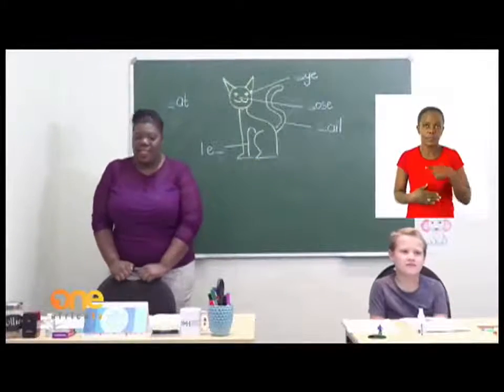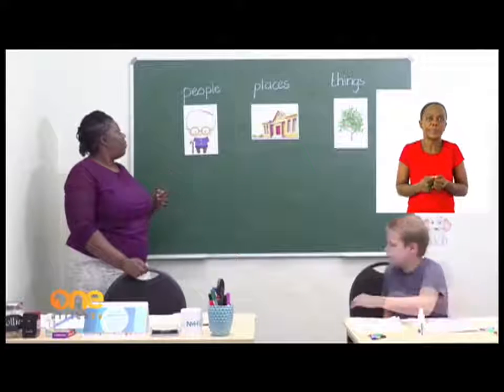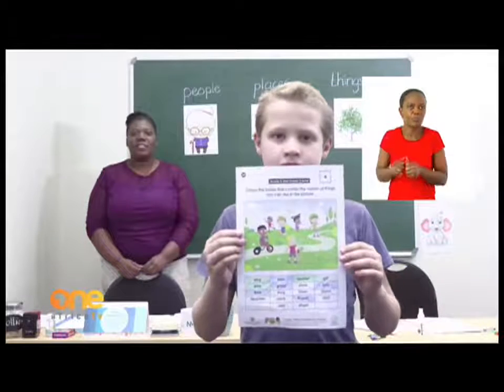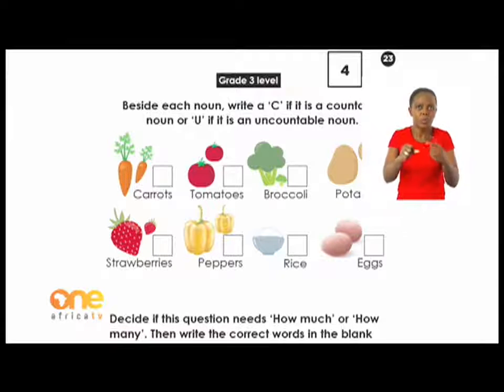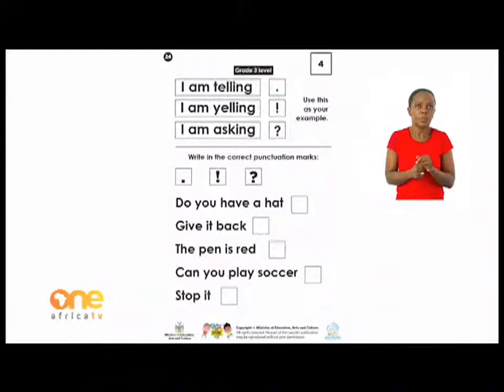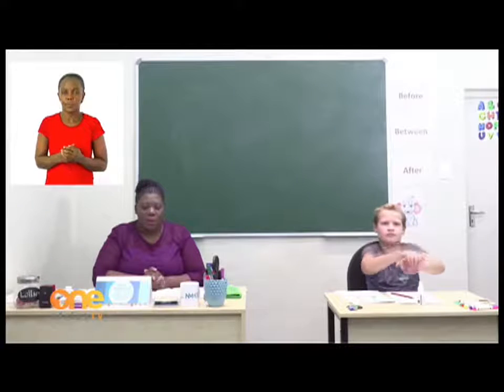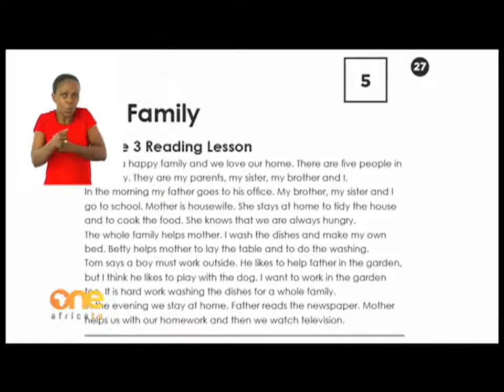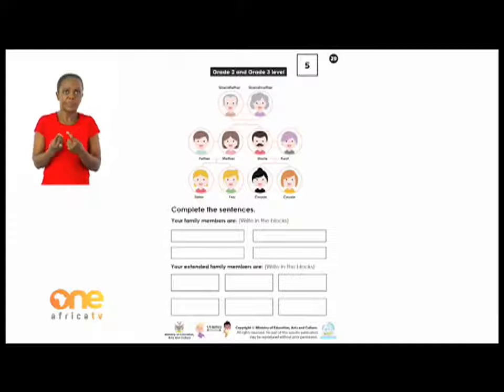LearnOnOne | Gr 2&3 | English (Nouns & Punctuations/ Reading & Writing)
LearnOnOne | Gr 2&3 | English (Nouns & Punctuations/ Reading & Writing) | Content by My Zone (NMH)